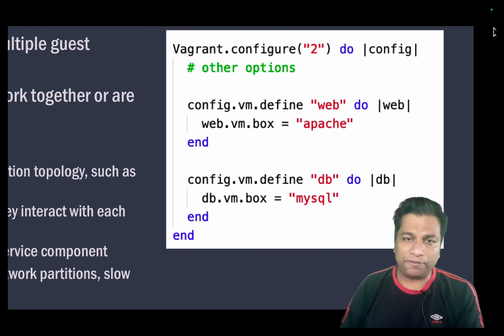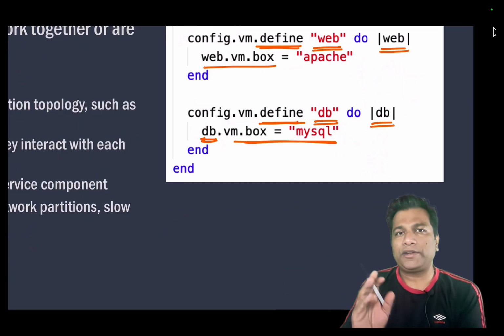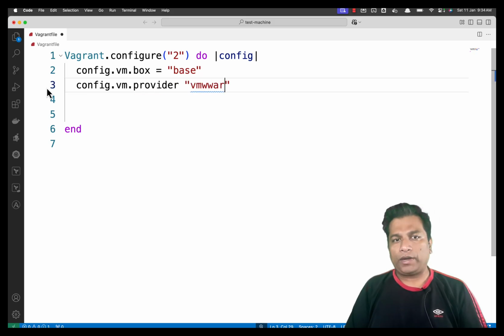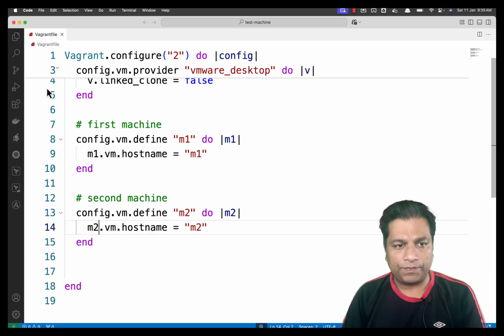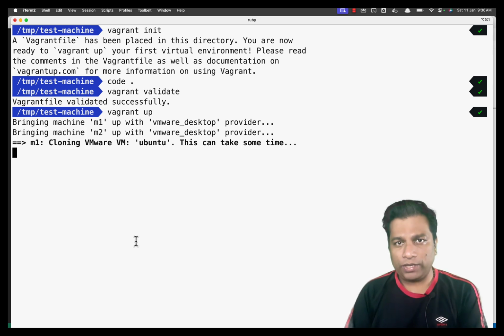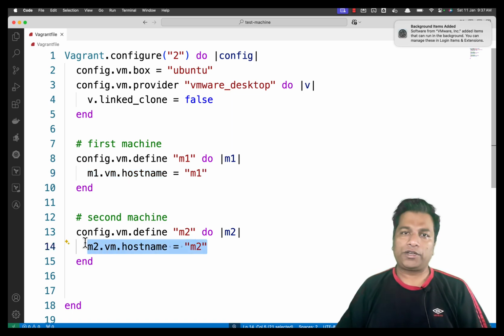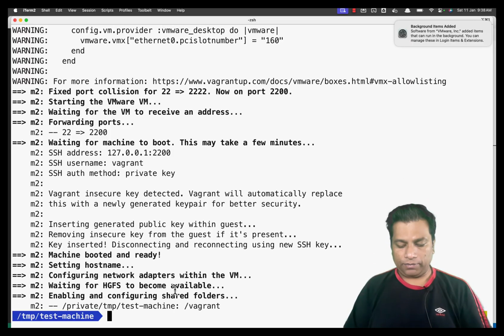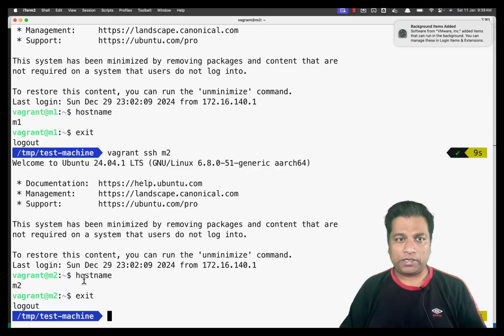Vagrant Multi-Machine Setup: Managing Multiple VMs Easily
💡 Master Multi-Machine Environments with Vagrant! 💡

In this video, we’ll dive into multi-machine setups in Vagrant, showing you how to manage and orchestrate multiple virtual machines effortlessly. Whether you’re building a distributed system, a development cluster, or a testing environment, Vagrant makes it simple. 🚀

📖 What You’ll Learn in This Video:

🔹 What Is a Multi-Machine Setup?
Understand the concept of multi-machine environments and how they’re used in development and testing.

🔹 Configuring a Multi-Machine Vagrantfile
Step-by-step guide to setting up multiple VMs in a single Vagrantfile.

🔹 Defining Roles for Each Machine
Learn how to configure different roles, such as web servers, databases, and application servers, within the same environment.

🔹 Networking Between Machines
Set up networking to enable communication between VMs in your multi-machine setup.

🔹 Provisioning Multi-Machine Environments
Automate the setup process for each machine using provisioning scripts.

🔹 Demo: Deploying a Multi-Machine Environment
Watch a real-world example of creating a development cluster with multiple VMs.

Developers building distributed applications or testing multi-tier architectures.
DevOps professionals managing clusters or containerized environments.
IT enthusiasts experimenting with multi-machine configurations for learning or projects.

📌 Why Learn Multi-Machine Setups in Vagrant?
Multi-machine setups enable you to simulate real-world infrastructures, making it easier to develop, test, and deploy complex systems. With Vagrant, you can simplify the management of these environments.

This video is part of our Mastering Vagrant series. Let’s build scalable environments together! 🎥

👉 Watch now and take your Vagrant skills to the next level with multi-machine setups!